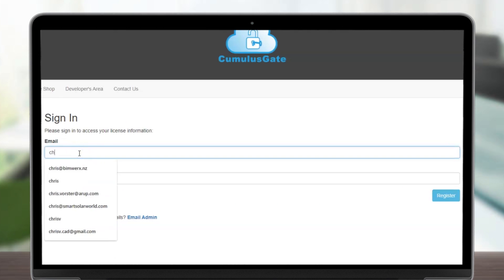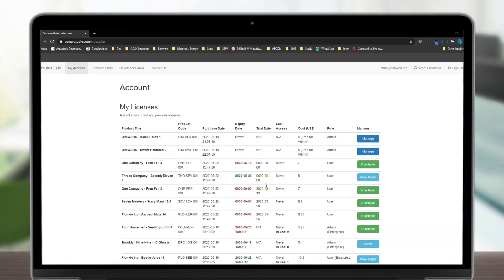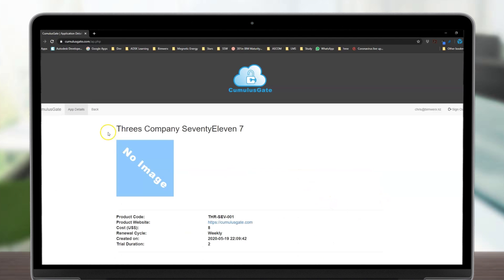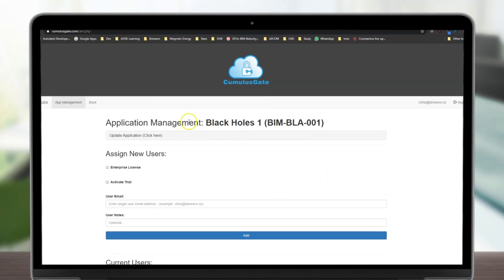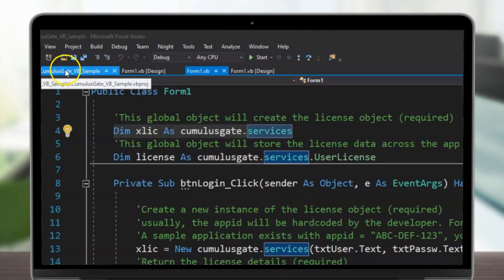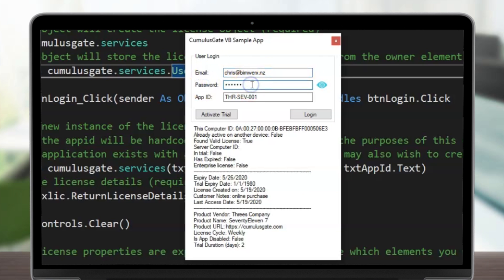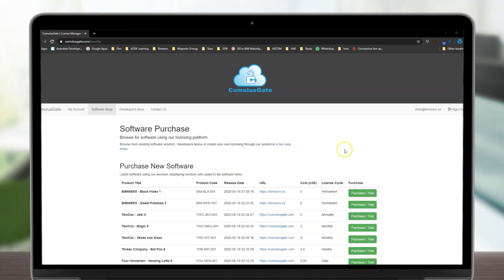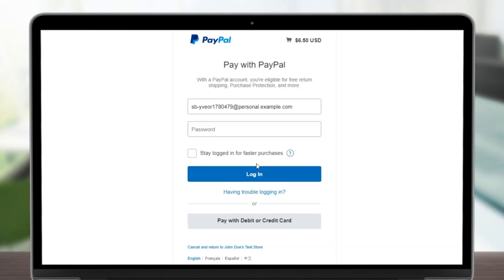CumulusGate Cloud License Service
A Flexible and easy-to-integrate Cloud-based licensing service for software developers.

for more info or to start using our services - free of charge*